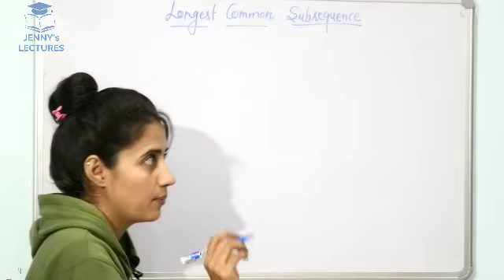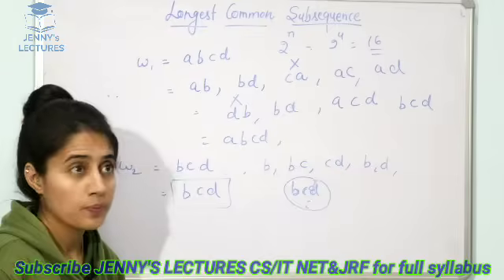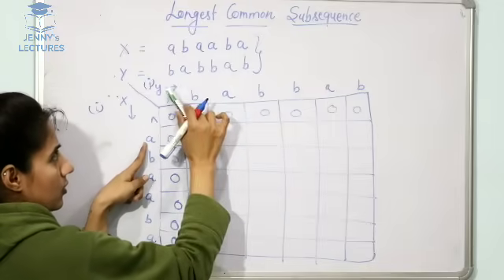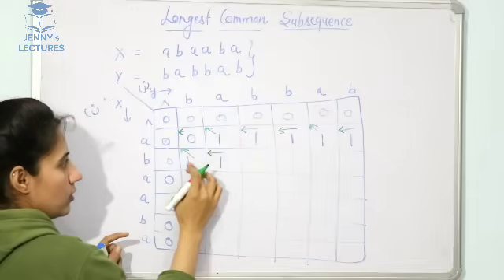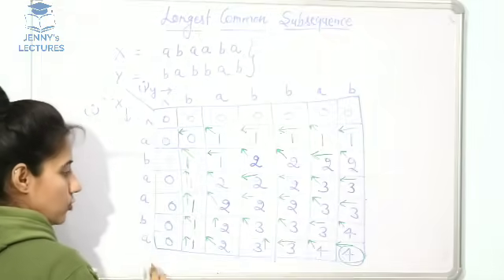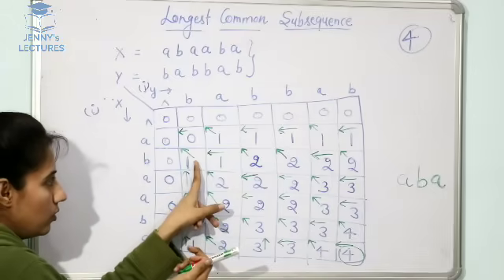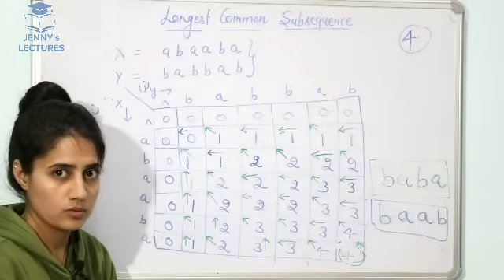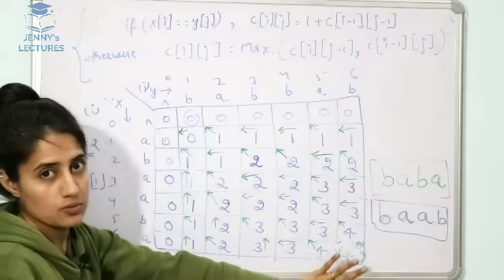Longest Common Subsequence- Dynamic Programming | Data structures and algorithms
In this video, I have explained the procedure of finding out the longest common subsequence from the strings using dynamic programming(Tabulation method). It is also known as bottom-up approach.

Jenny’s Lectures CS/IT NET&JRF is a Free YouTube Channel providing Computer Science / Information Technology / Computer-related tutorials including Programming Tutorials, NET & JRF Coaching Videos, Algorithms, GATE Coaching Videos, UGC NET, NTA NET, JRF, BTech, MTech, Ph.D., tips and other helpful videos for Computer Science / Information Technology students to advanced tech theory and computer science lectures, Teaching Computer Science in Informal Space. Learning to teach computer scienceoutside the classroom….